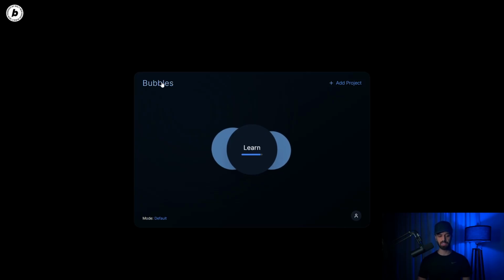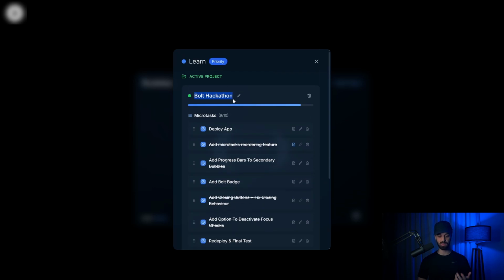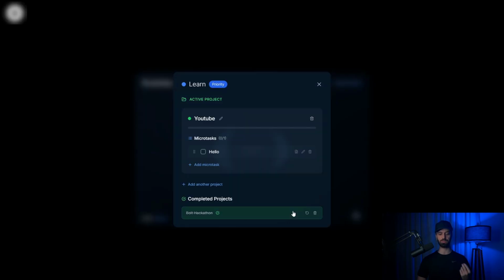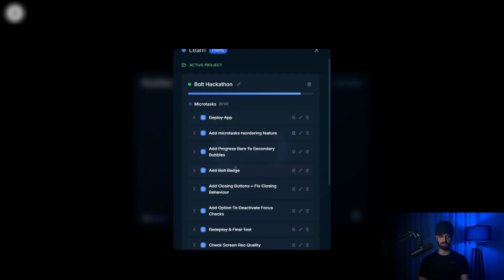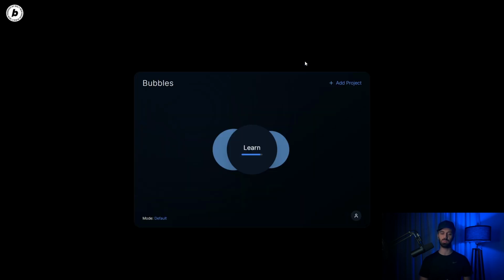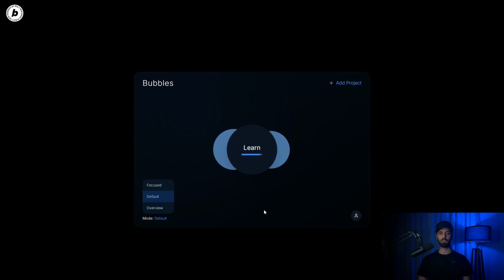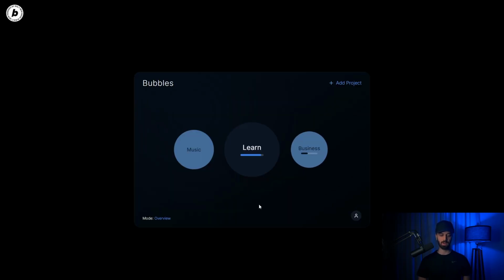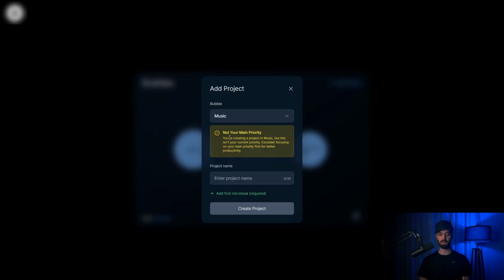This is Bubbles!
💡 This is my submission for the Bolt Hackathon — a personal clarity tool called **Bubbles**.

It helps you organize your life into visual "bubbles" for different areas like health, career, or creativity, and focus on just one project at a time in each.

The goal is to stay aligned without overwhelm.

If you are interested in partnering, monetizing, investing in or buying this app, you can reach out here: